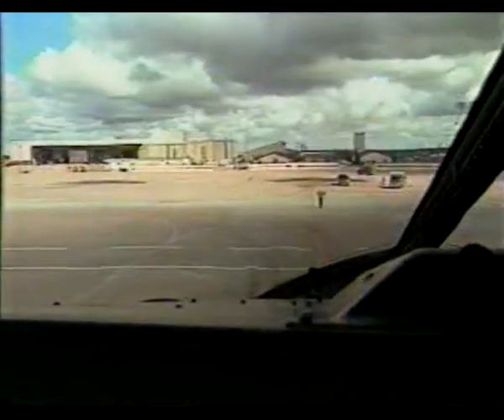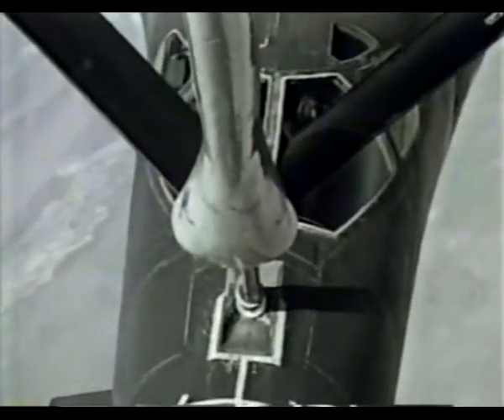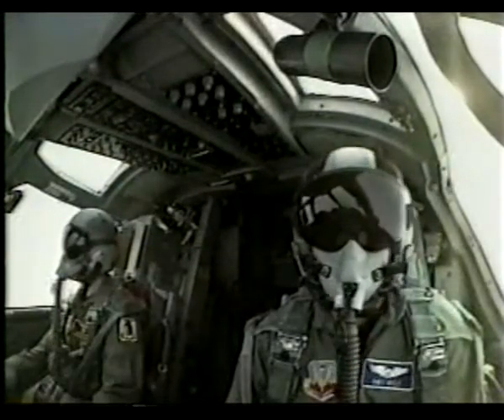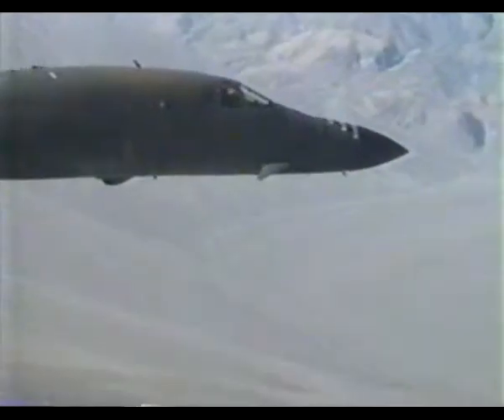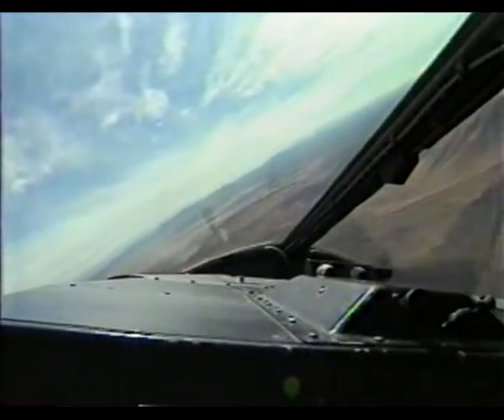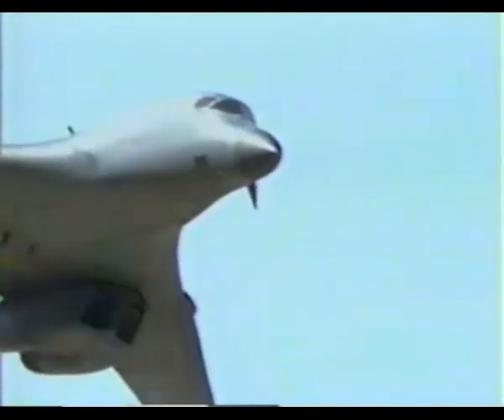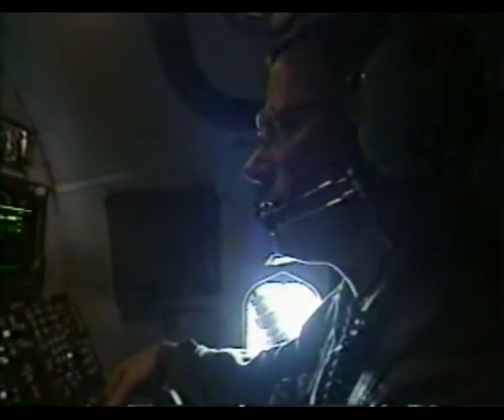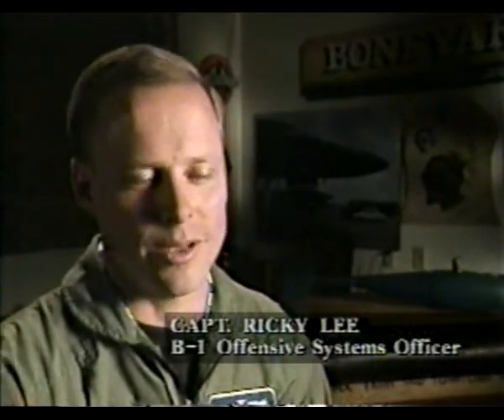Rockwell B-1B Lancer Training Sortie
The B-1B production version has been in service with the United States Air Force (USAF) since 1986. The Lancer serves as the supersonic-capable component of the USAF's long-range bomber force, along with the subsonic B-52 and B-2 Spirit. As with official popular names of other aircraft, the Lancer is commonly called the "Bone" (originally from "B-One") within the USAF. With the retirement of the EF-111 Raven in 1998 and the F-14 Tomcat in 2006, the B-1B is the last variable-sweep wing aircraft remaining in U.S. military inventory.